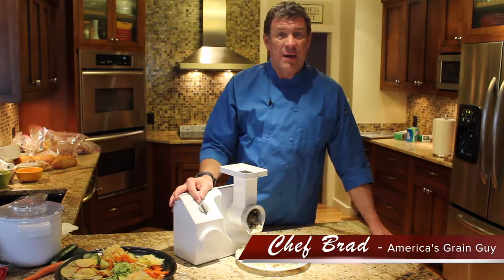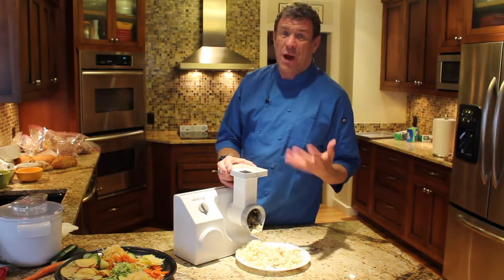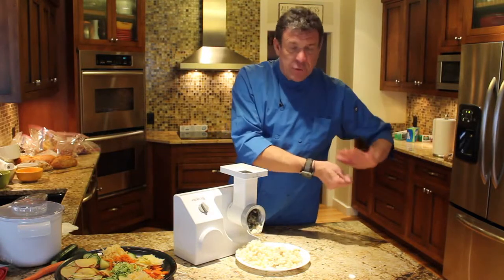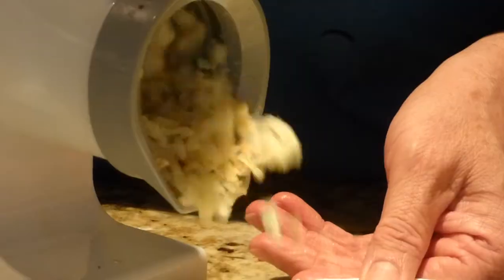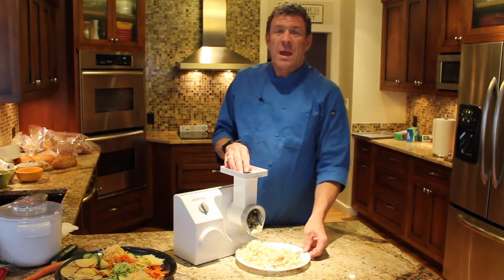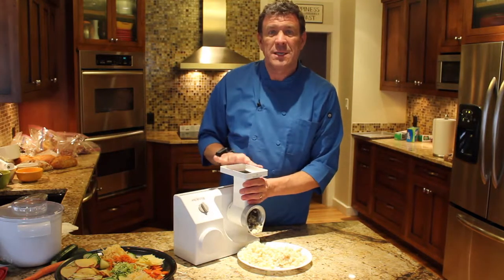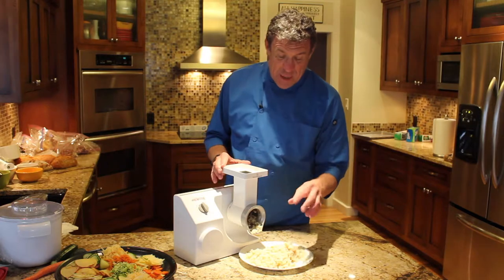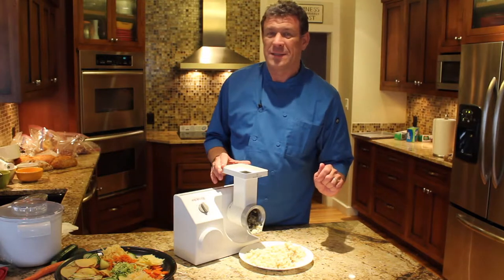Introducing the Potato Ricer!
Introducing the new potato ricer drum for the Slicer/Shredder attachment! WonderMix is the exclusive distributor for Messerschmitt attachments in North and South America.